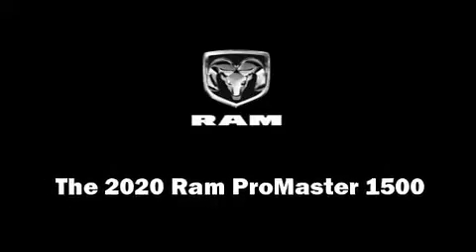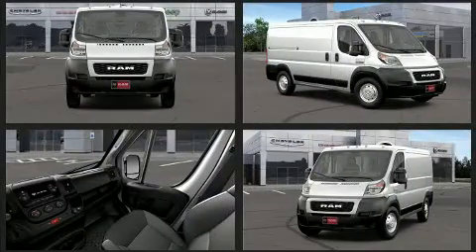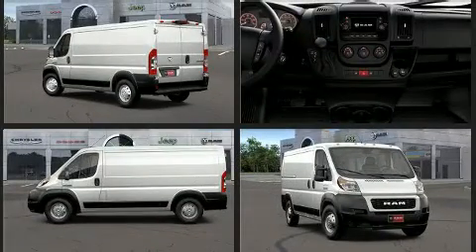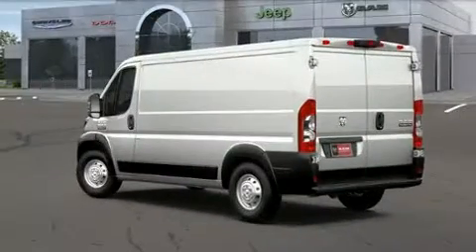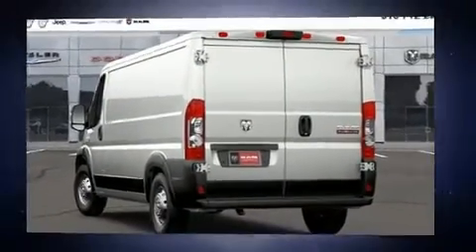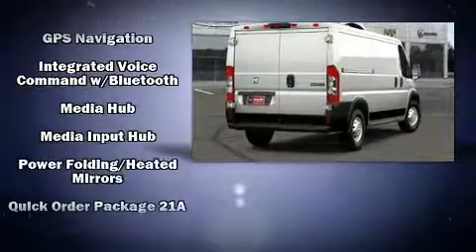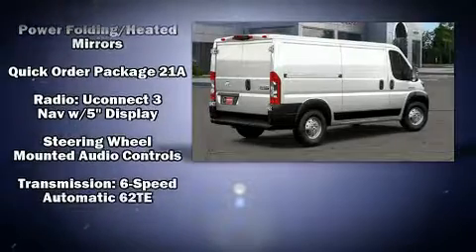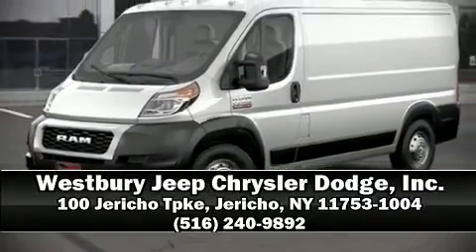2020 Ram ProMaster 1500 CARGO VAN LOW ROOF 136 WB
Discerning drivers will appreciate the 2020 Ram ProMaster 1500. It features a front-wheel-drive platform, an automatic transmission, and a refined 6 cylinder engine. Top features include remote keyless entry, 1-touch window functionality, variably intermittent wipers, a trip computer, air conditioning, telescoping steering wheel, heated door mirrors, and power windows. Storage solutions are integrated throughout the interior, demonstrating thoughtful attention to detail. With side curtain airbags supplementing the rest of the safety network, you can be assured that you and your passengers will experience top-tier protection. Our experienced sales staff is eager to share its knowledge and enthusiasm with you. We'd be happy to answer any questions that you may have. We are here to help you.